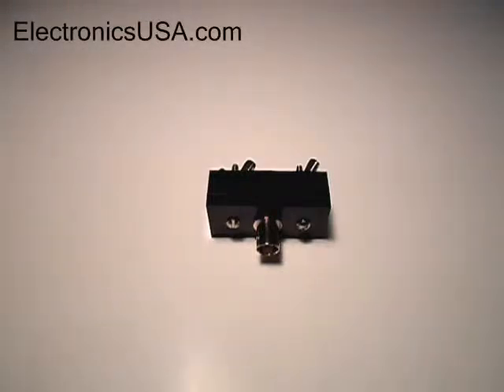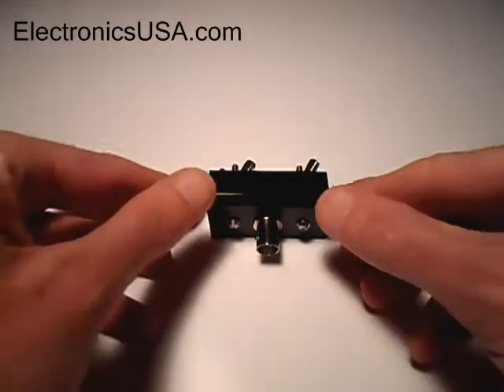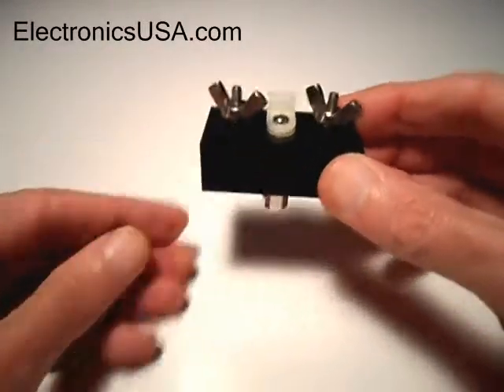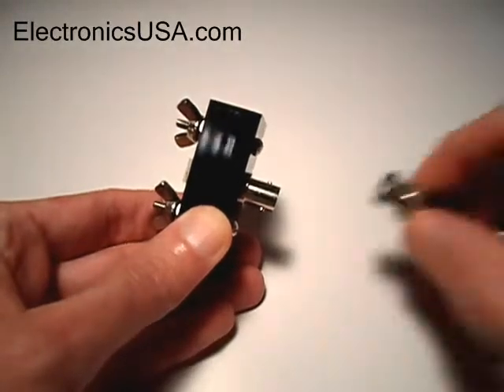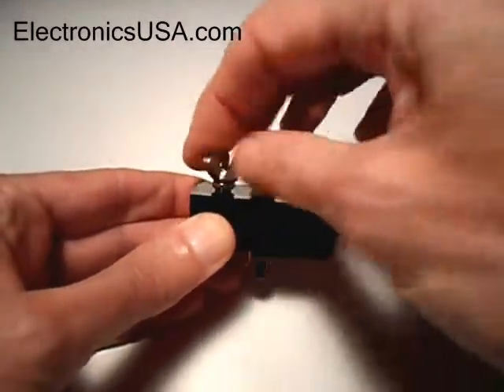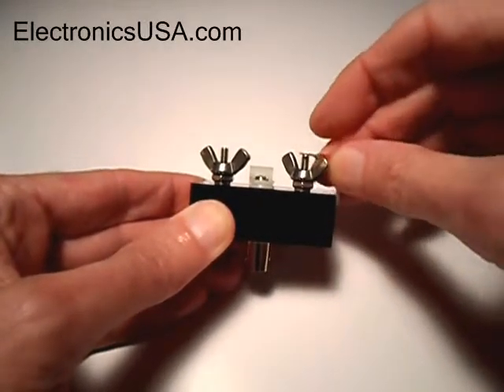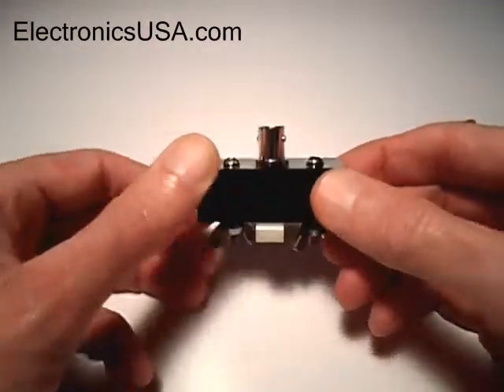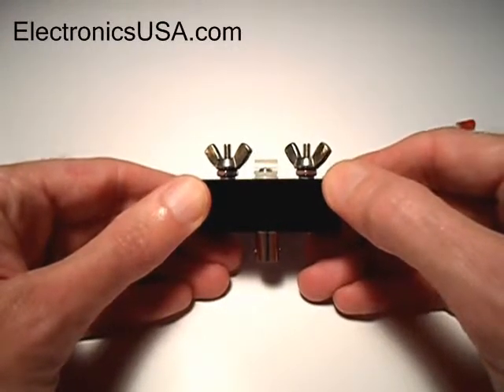MK-67 QRP Mini Antenna Center Insulator for Dipole Antennas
The MK-67 weighs only 1 ounce, and is perfect for portable QRP operating.  It is very lightweight and portable.